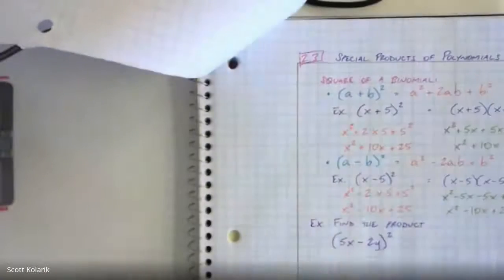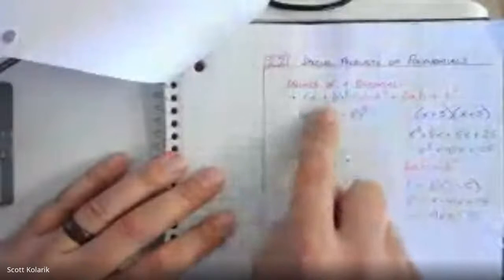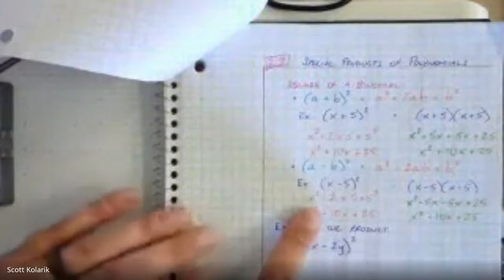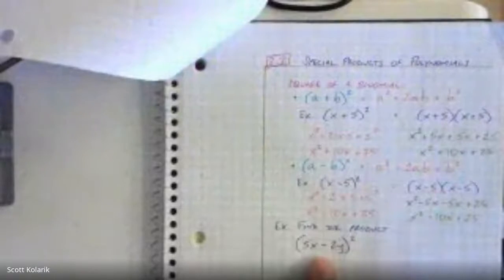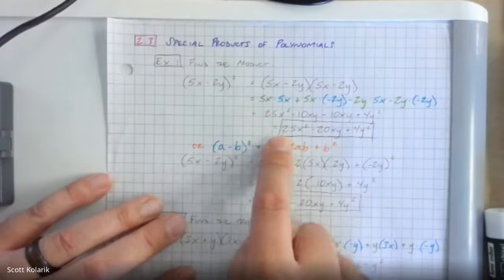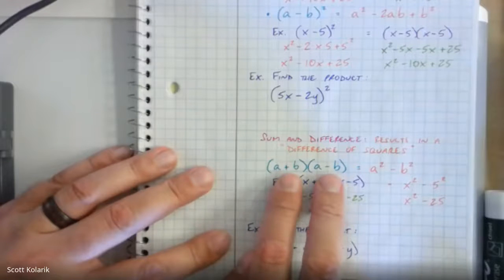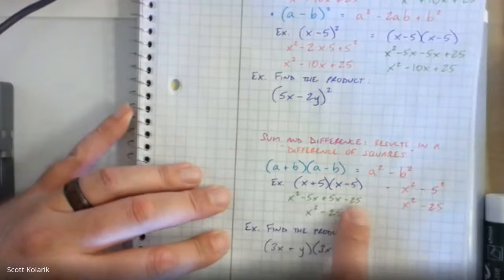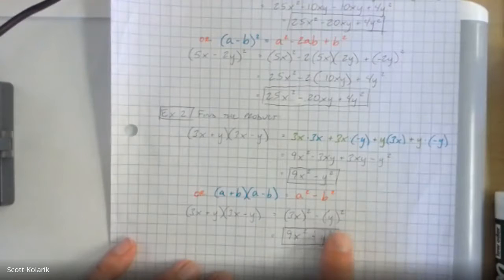Math 2: 2.3: Special Products of Polynomials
Math 2
Ch.2: POLYNOMIAL EQUATIONS AND FACTORING
Sec.3: Special Products of Polynomials